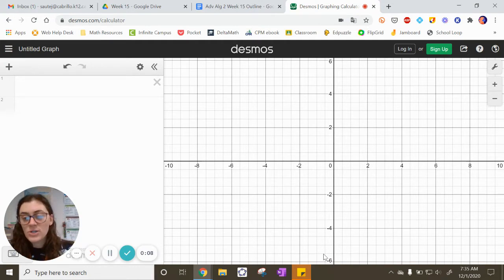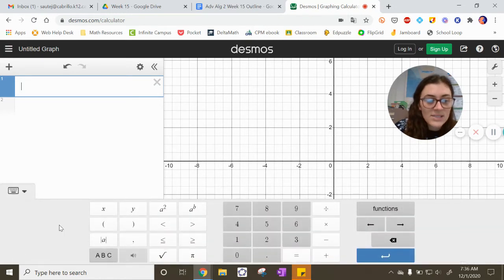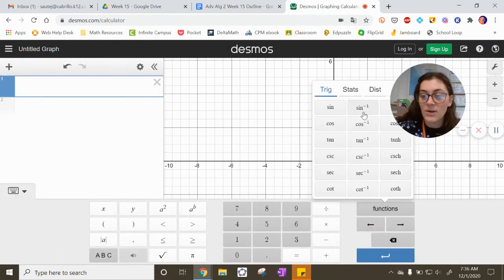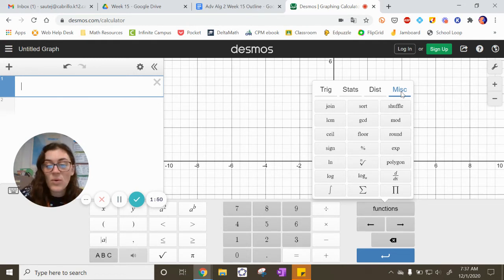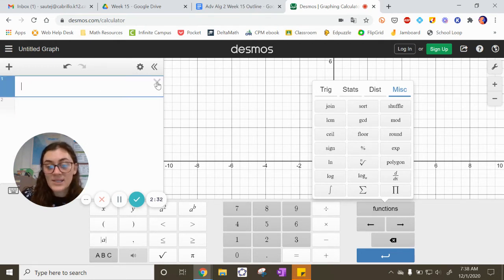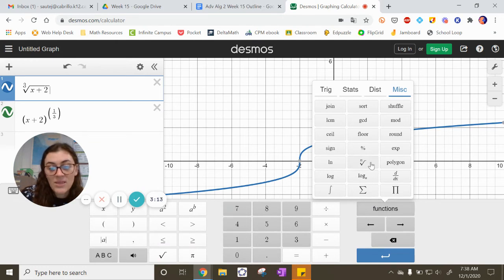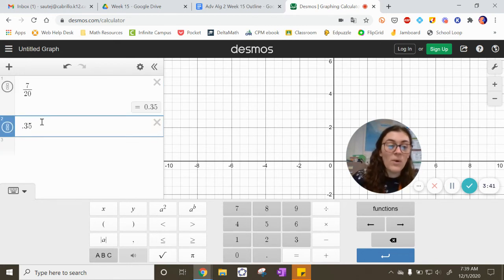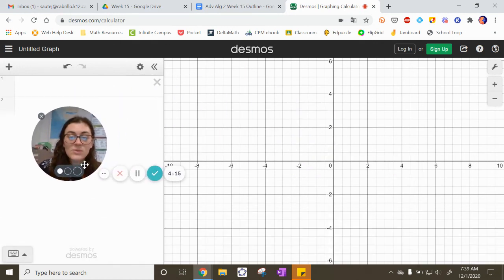Desmos Tutorial #10 - Misc Math Features